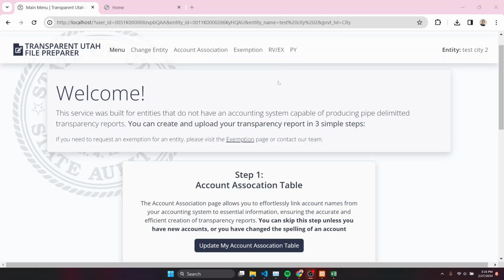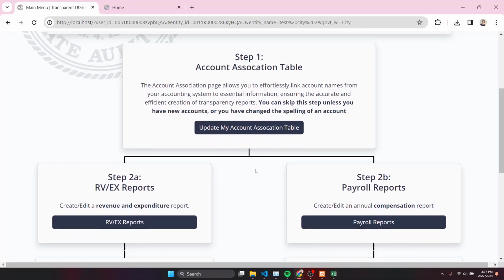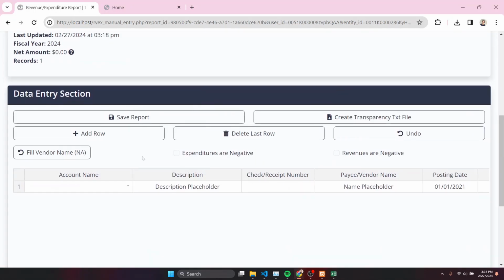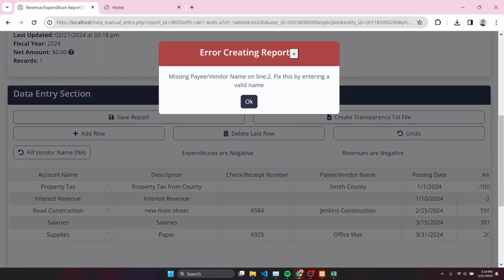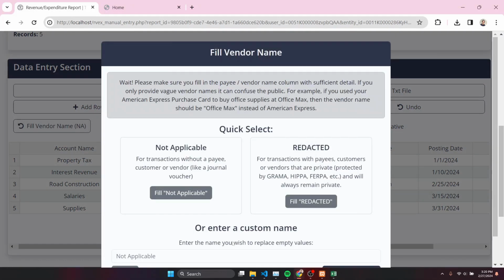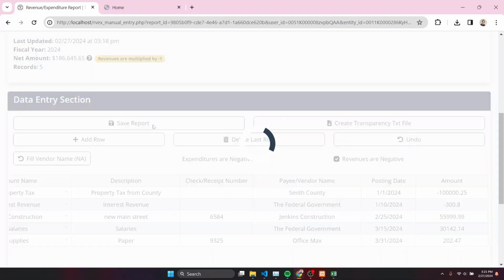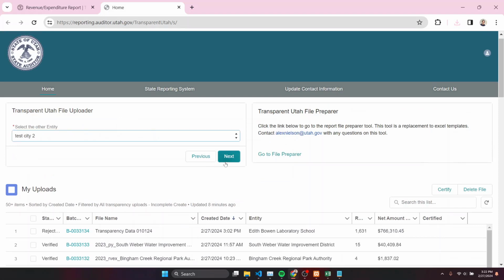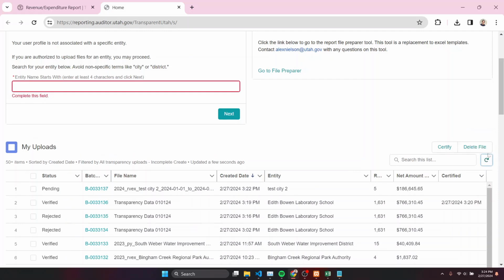Transparent Utah File Converter Revenue/Expenditure Full Walkthrough